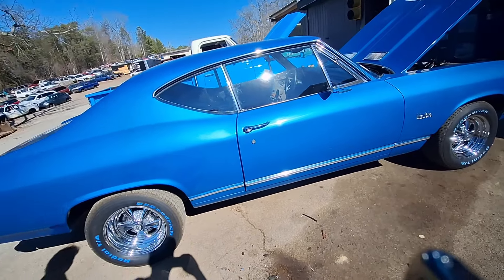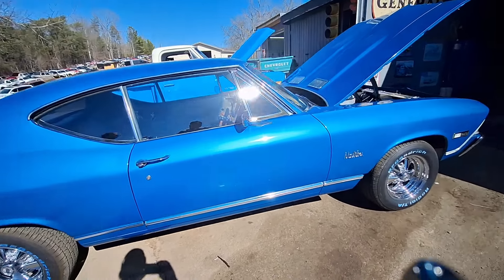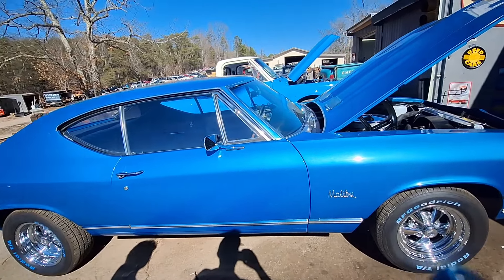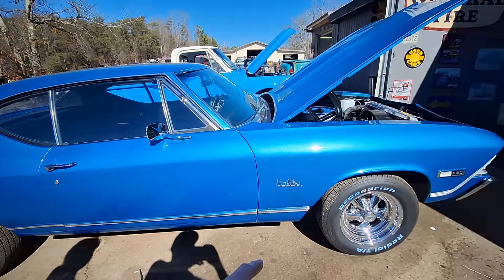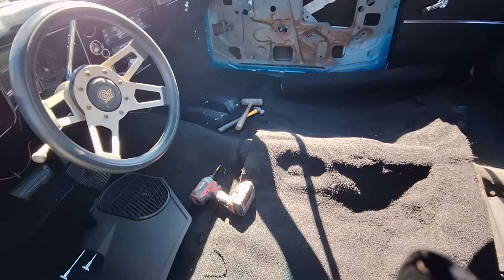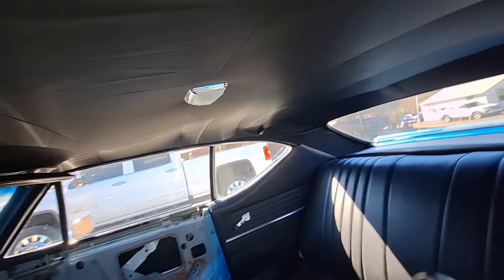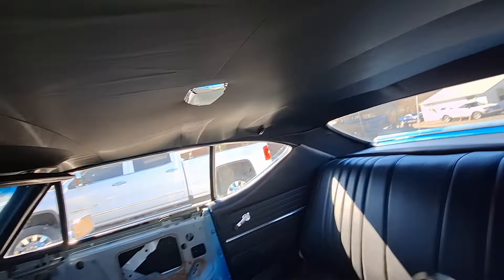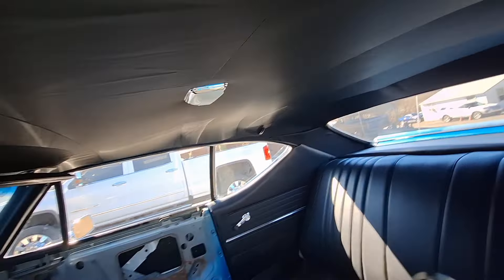For Sale: 1968 Chevy Chevelle Mailbu with SS Hood at K&K Salvage. Contact info in Video Description!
If you are seriously interested in this 1968 Chevrolet Chevelle Mailbu, please call K&K Salvage in Madisonville, Tennessee. Ask for Kip. Thanks guys!